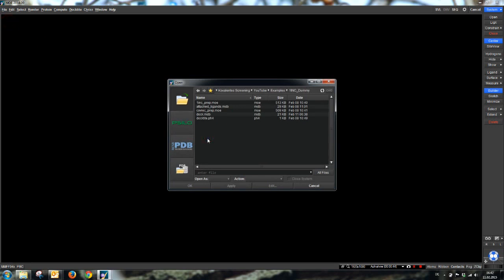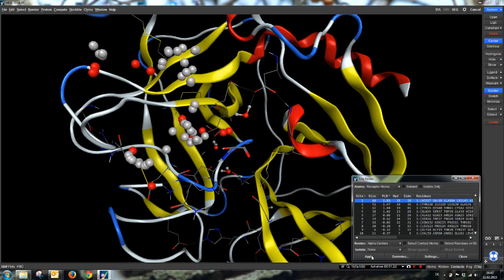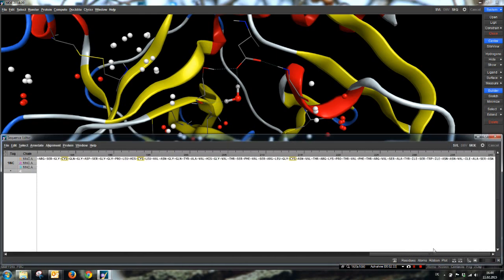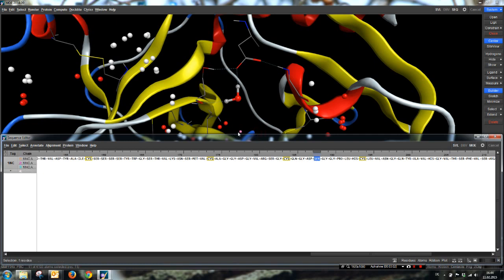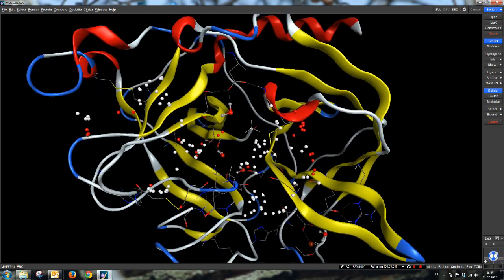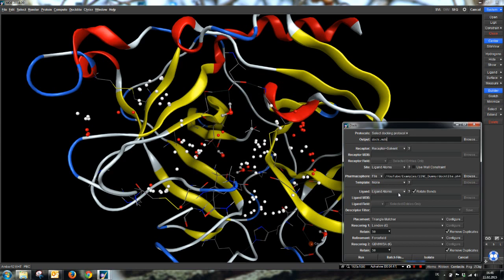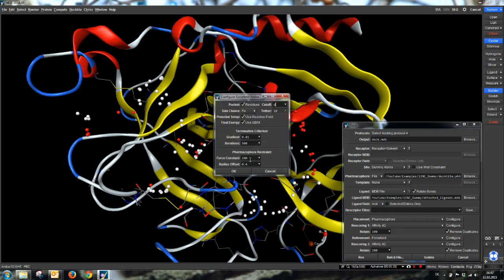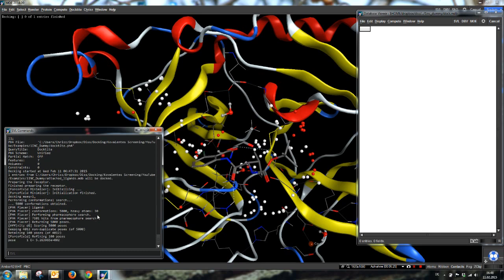without a template ligand Covalent Docking in MOE using DOCKTITE